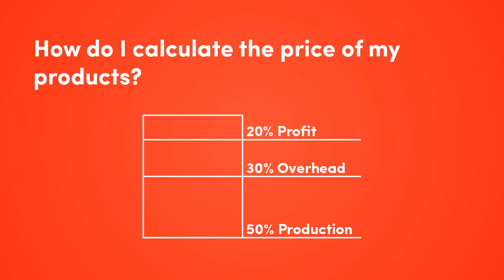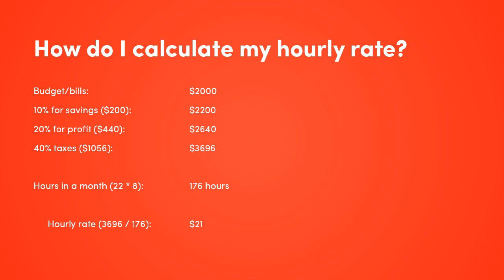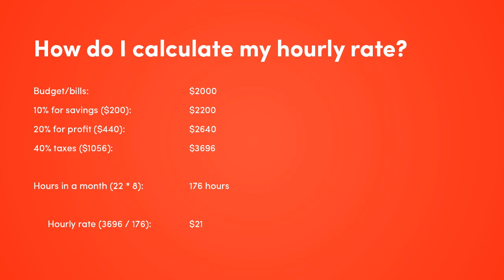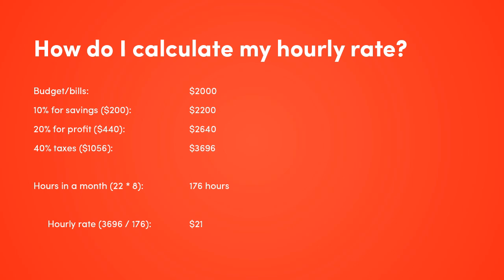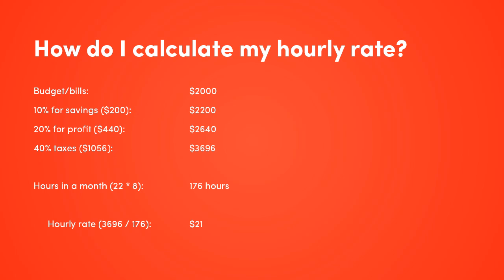How To Calculate The Price Of Your Products And Services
I still meet some small businesses that haven't figured this out yet. I also still see huge corporations who don't get it. Having a business all boils down to this: Make more money than you spend! It is that easy whether you are a small business or a big corporation. In this video i tell you how i figure out what products or services should cost.